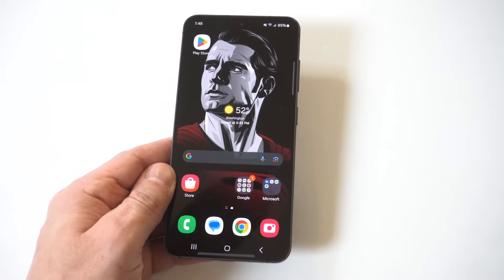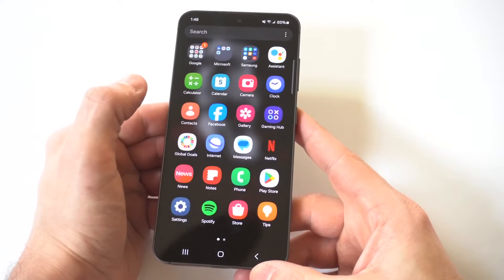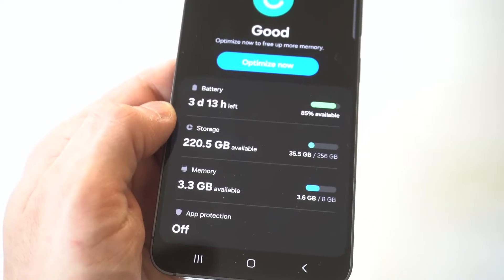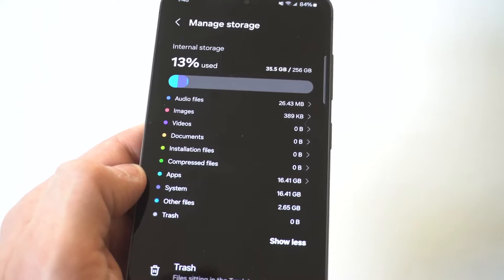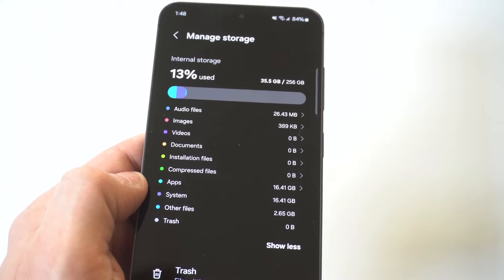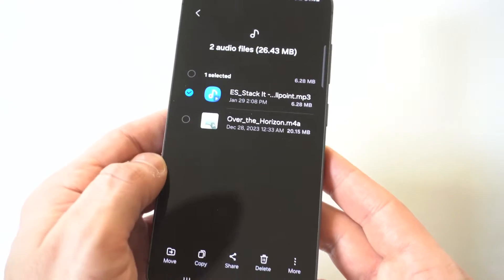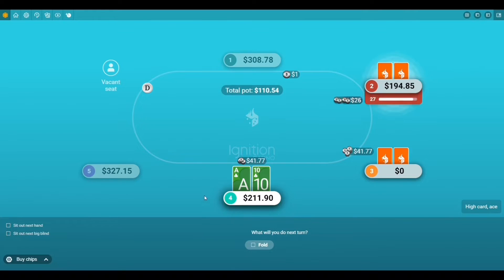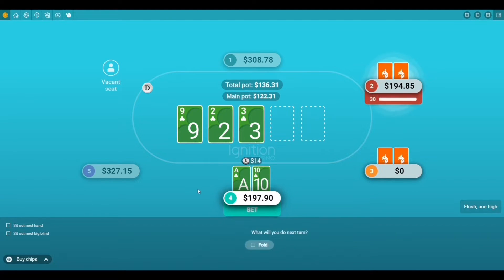How To Check Storage Space On Galaxy S24 / S24 Ultra